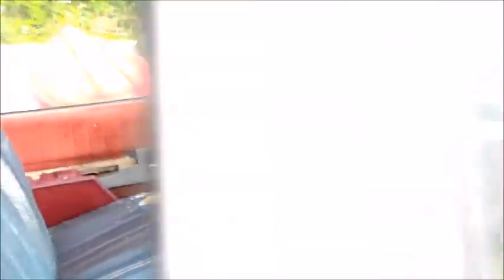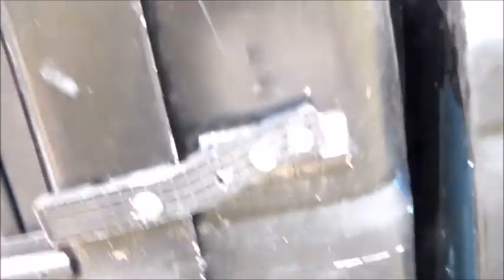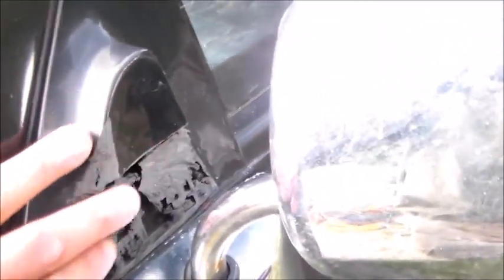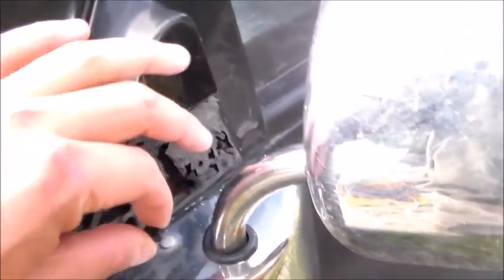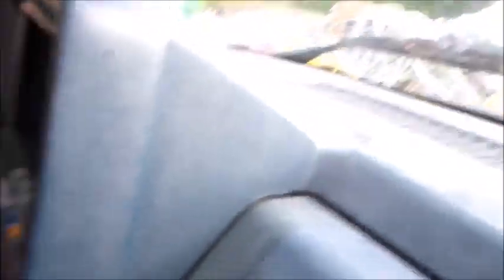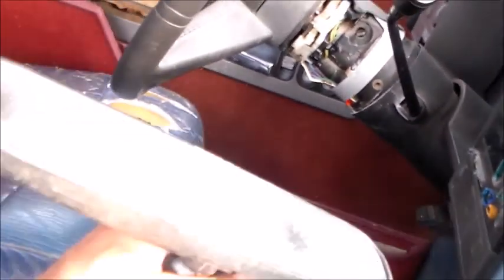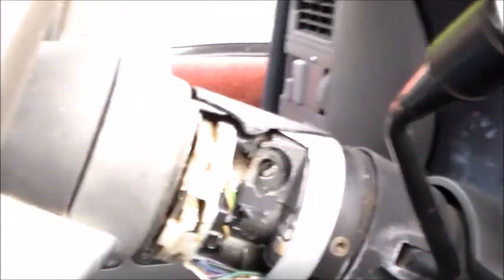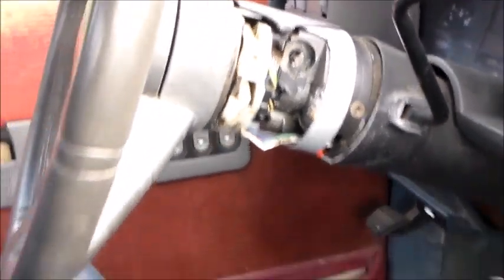Tactical SHTF Truck With Tactical Timmy Tango The man with the Plan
Tour of Tactical Timmy Tango's SHTF Vehicle 4x4 beast. GMC Sierra Bugout truck. Check out the video and see this wonderful tactical truck. Jeep ain't got nothing on this truck. Check it out!